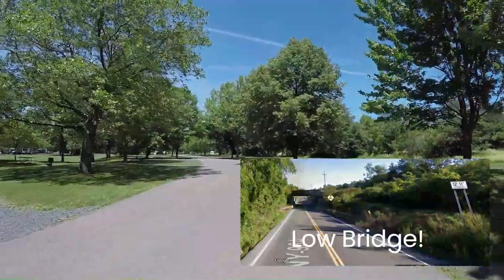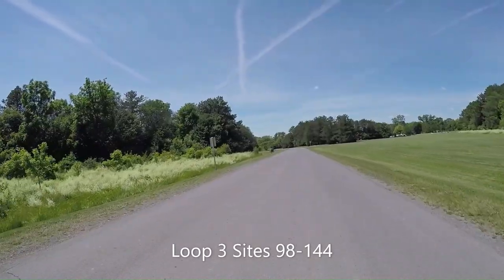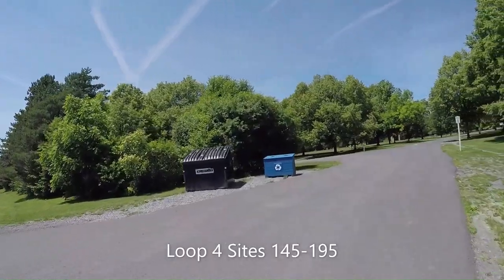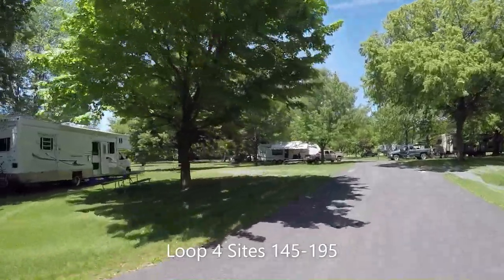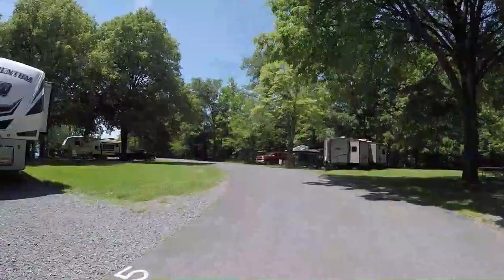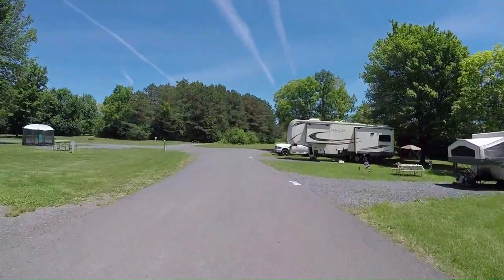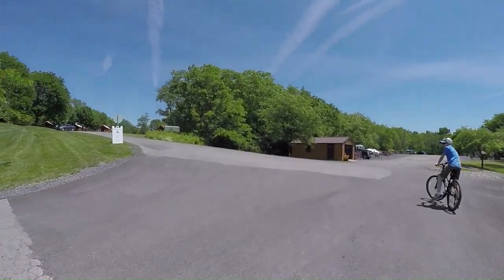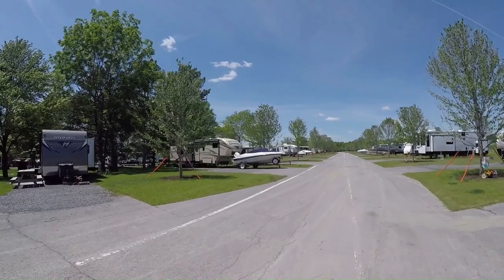Don’t Visit The Finger Lakes Unless You Stay At This Campground! - Sampson State Park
Best place to stay in the Finger Lakes, Best RV Park in the Finger Lakes, Sampson State Park, Finger Lakes, New York.  Fishing in the Finger Lakes. Army base in the Finger Lakes. War Museum in the Finger Lakes.  If you are planning a camping trip to the Finger Lakes and want to learn more about Sampson State Park and the Finger Lakes you’re watching the right video.

The New York State Park system keeps pricing for these sites very reasonable.  Details on their pricing can be found at parks.ny.gov however, pricing is about $30-$45 per night based on the site.  Cottages are also available for rent and there is an on-site marina for boat launching and docking.  RV sites are pretty big with a lot of grass.  Electric is interesting because two sites share each electric post.  So, extension cords are generally required for each hook up.  There are water faucets located throughout the loops and we did see some people filling their freshwater tanks using long hoses.   The pump out station is located by the registration office.  If you are staying more than a few nights a portable waste tank is recommended.   Located on the sites are fire pits and picnic tables.  Also included in each loop are full bathrooms with decent showers and normal stalls\toilets.  The bathroom also had a laundry tub.  The bathroom by the beach was also nice.

To view any product mentioned by us in our videos, click this

Speaking of the beach, we spent a lot of time there.  The playground at the beach was very nice with new equipment and a lot of space.   There are merry go rounds and spinning items, as well as balance items and slides and forts.  There is equipment for all ages and benches for those that want to take a break by the lakeshore.  While some were playing at the playground others were fishing on the fishing pier.

We enjoyed our time on the fishing pier.  We played tennis everyday.  The basketball court is nice, too.  The volleyball court is located near the campground office.  There are miles of paved roads that are perfect for roller blading, razoring, skateboarding, bicycling, walking, and jogging.

Improvements to the park include new cottages, the marina upgrades, and new campsites.  All these items are along the shoreline.

We chose to camp at Sampson State Park because Watkins Glen, Buttermilk Falls and other state parks were already booked solid.  Restaurants are limited but we found Little Venice in Trumansburg.  Most of the wineries are South of Sampson State Park.  we hiked Buttermilk Falls, Watkins Glen Gorge, Taughannock Falls, and Robert Treman Gorge.  On our way back from Watkins Glen we stopped at many wineries. We have videos on all these experiences and will share those at the end.

Sampson State Park is located on the eastern shore of Seneca Lake.  If you look at a map it is about ⅔ of the way up the lake.  The site began as a Naval Base during World War II and then as an Air Force Base during the Korean War.  The State of New York bought the base from the military and turned it into a State Park.  Remnants of the military are all over the place.   The museum is an original building.  Further East is the massive ammunition depot.

Timecodes

0:00 Intro
0:27 Price and Amenities
1:38 Beach and Playground
2:27 Marina and Fishing
3:28 Sport Courts
4:09 Why Sampson State Park
5:11 Location and Military
5:56 Best Sunset Photos